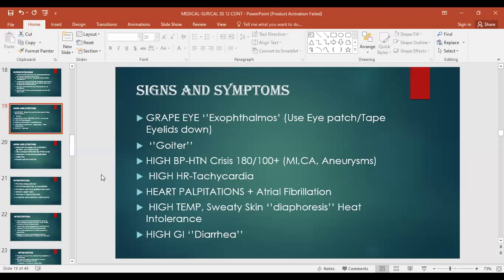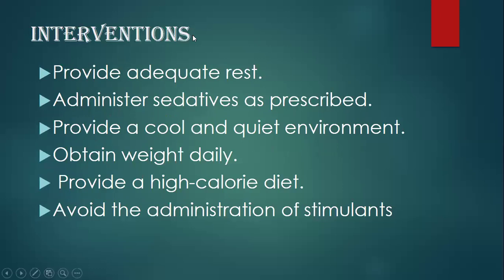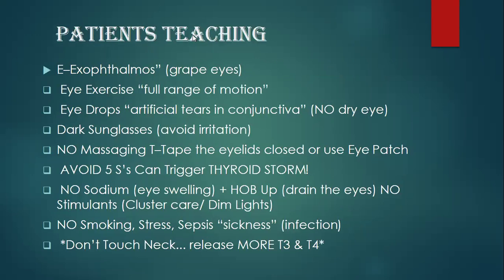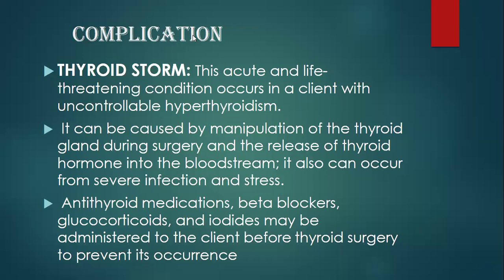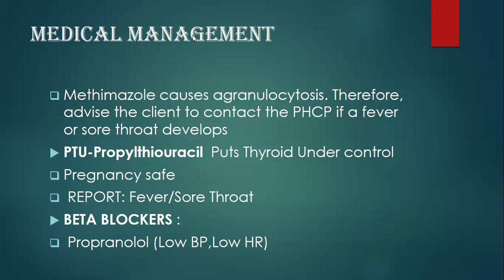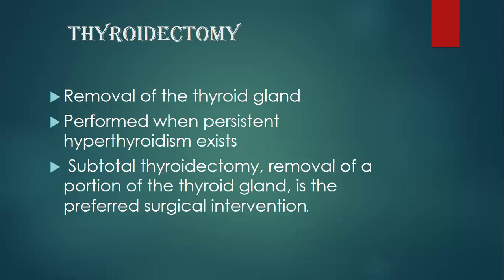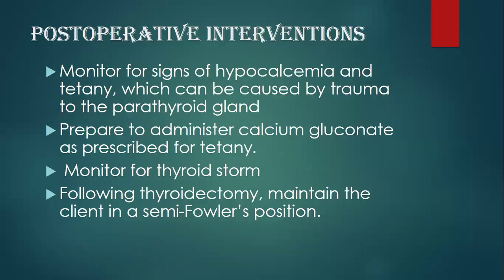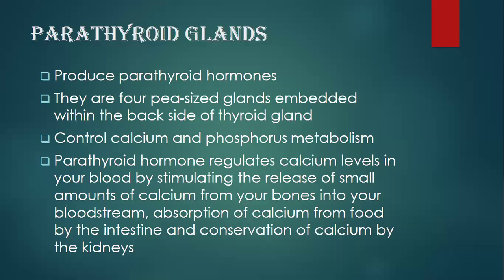NSC 403 LECTURE ON SS 12 C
THYROID DISORDERS